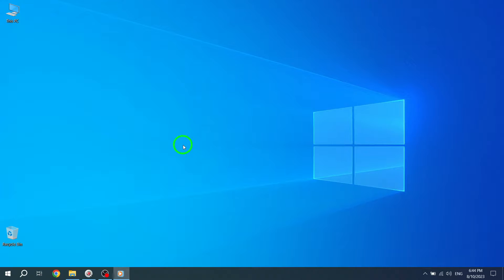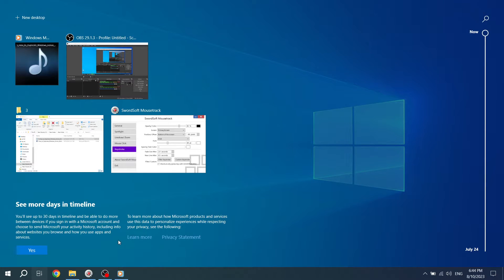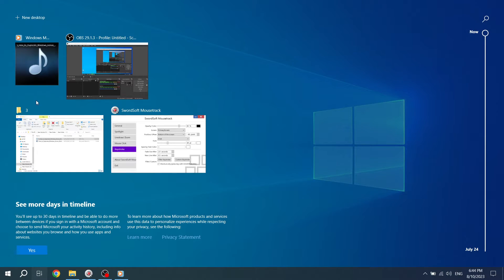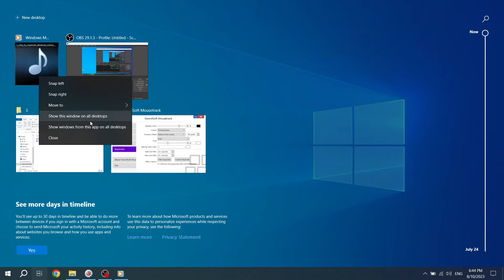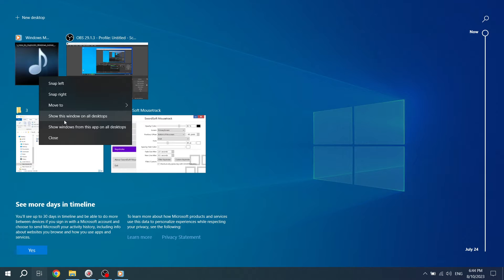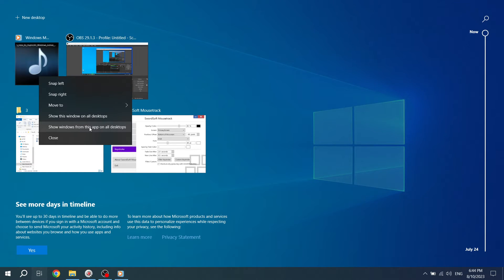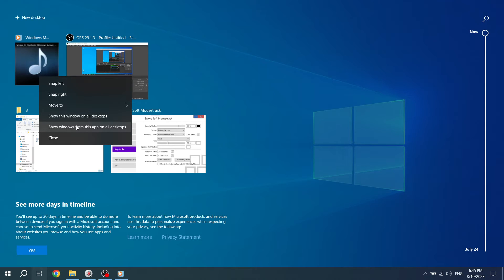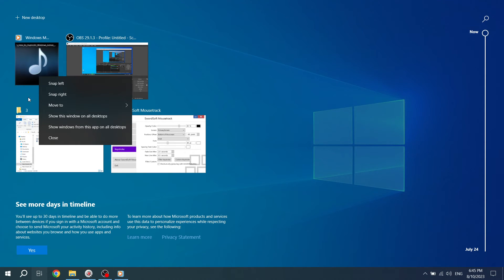How to Duplicate Windows Across Multiple Desktops in Windows 10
In this video, we will show you how to duplicate windows across multiple desktops in Windows 10. Follow these simple steps:

1. Click the Task View button in your taskbar.
2. Right-click an active window.
3. Click Show this window on all desktops to duplicate a single window.
4. Click Show windows from this app on all desktops to duplicate all windows from one app.

By duplicating windows across multiple desktops, you can have the same window or all windows from one app available on every desktop. This feature is especially useful for multitasking and keeping important windows easily accessible.